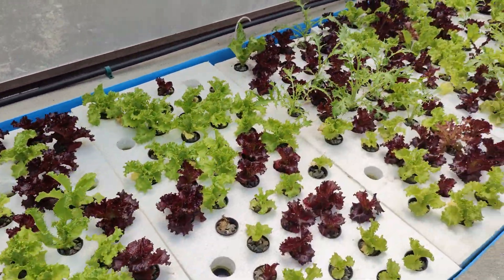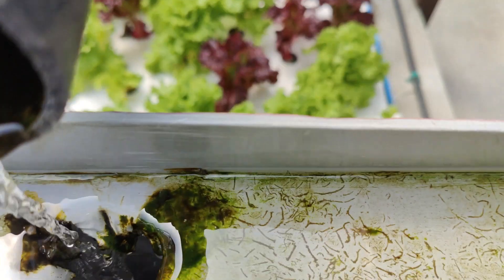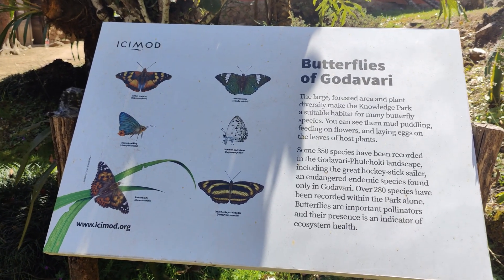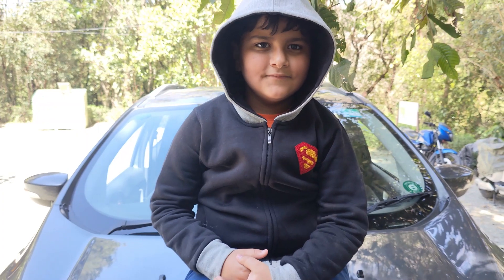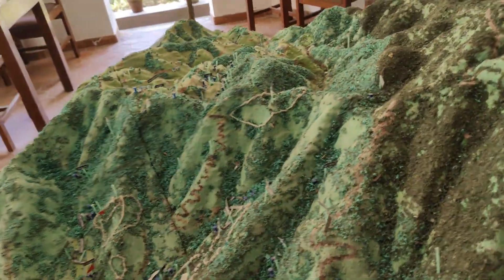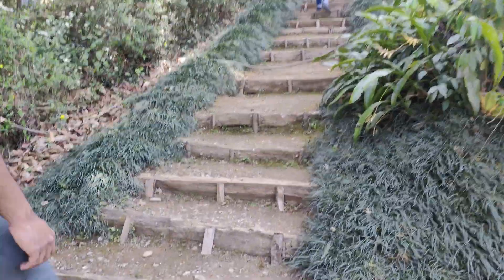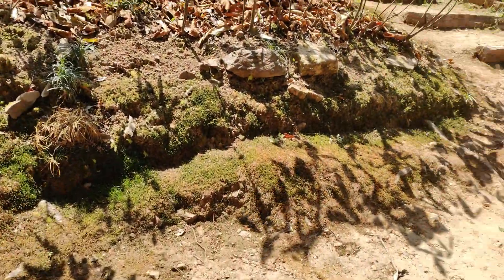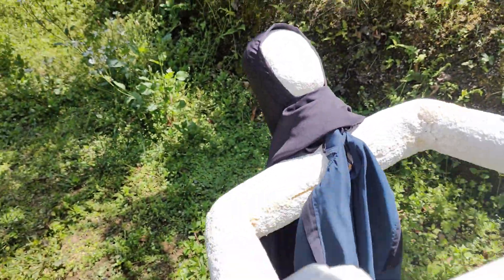Weekend Visit to The Living Mountain Lab Godavari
Enjoy traveling with us. We brothers try to explore new places across South Asia.